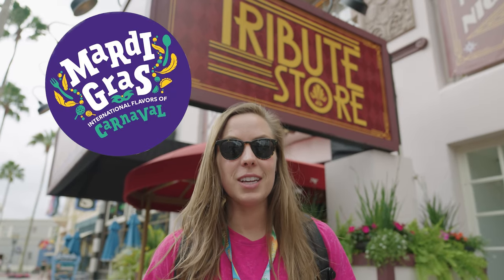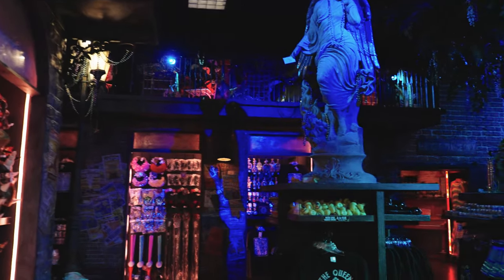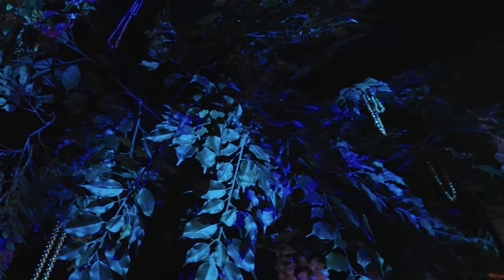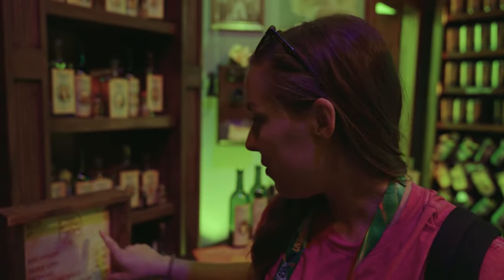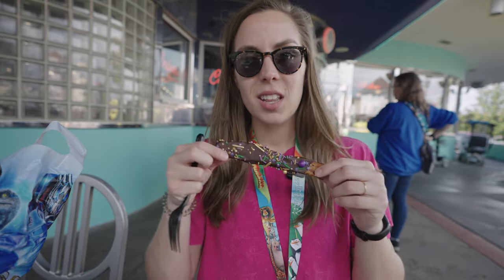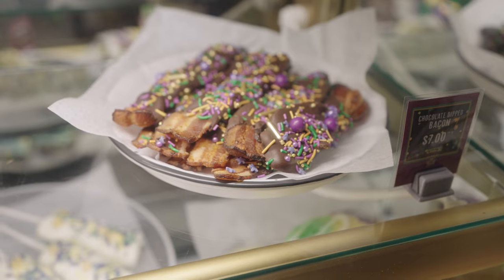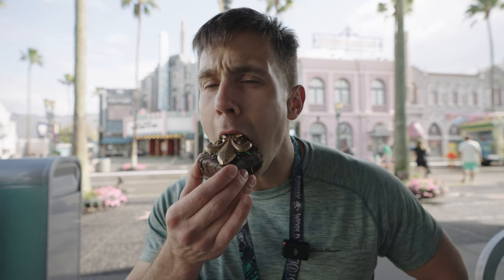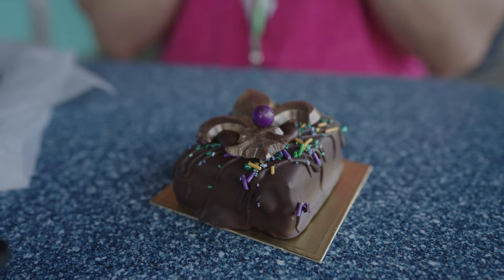Universal's Mardi Gras Tribute Store // Beads, Masks, AND MORE!!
Universal's Tribute Store is an iconic staple to any season at Universal Orlando!  The Mardi Gras Tribute Store is no different!  The party and soul filling feeling of this Mardi Gras themed store will make your feet dance with excitement!

In this video we will take you through the Mardi Gras Tribute store, and show you the incredible theming throughout!  Each room has a unique feeling and we will show you it all!  Including the delectable treats!

Do you have a favorite room at this years Tribute Store?

Feet Don't Fail Me Now!!